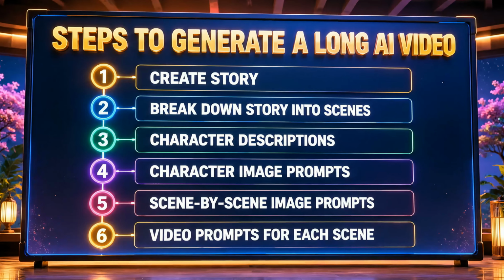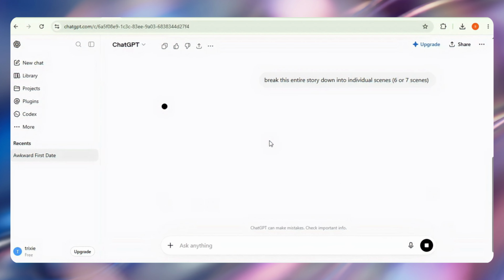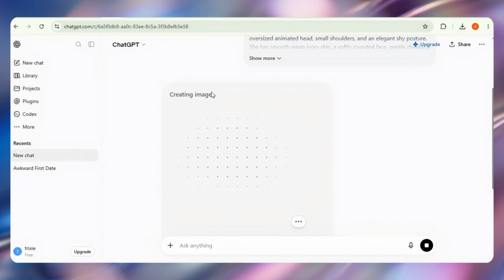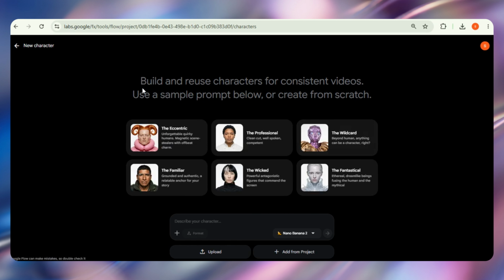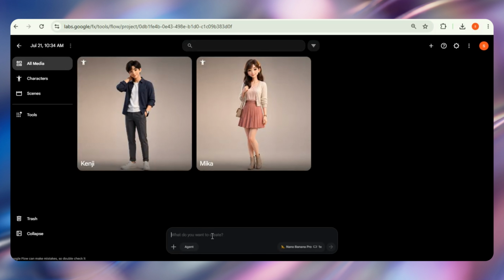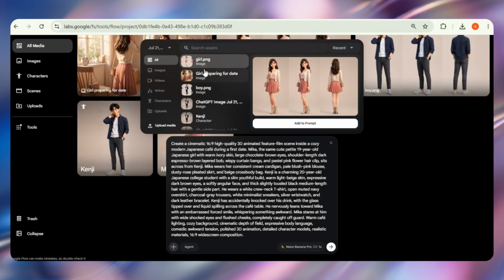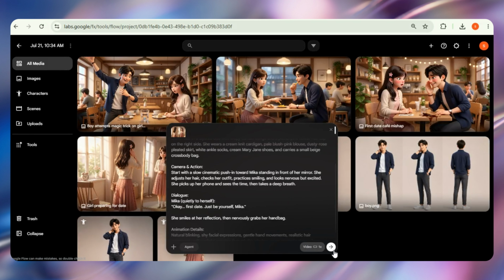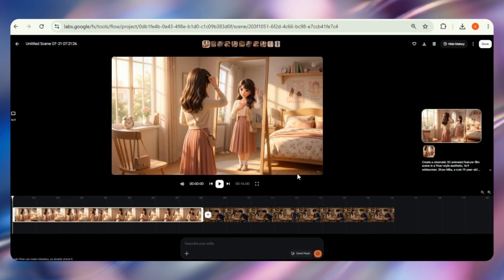Create LONG AI Cartoon Videos for FREE! 🤯 Voice, Lip Sync & Music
Want to create LONG AI cartoon videos for FREE? 🤯🎬

In this step-by-step tutorial, I'll show you exactly how I created a complete long-form AI cartoon movie with consistent characters, AI voices, dialogue, lip-sync, background music, and cinematic animated scenes—all with the help of AI! ✨

We'll start by creating our story with ChatGPT, break it down into individual scenes, create detailed character descriptions, generate consistent character reference images, set up consistent voices for our characters, create images for every scene, and finally turn those images into animated video clips.

Then, we'll combine all of our clips together to create one complete long-form AI cartoon story! 🎥✨

By the end of this tutorial, you'll know exactly how to create your own long AI cartoon videos from start to finish.

🔥 WHAT YOU'LL LEARN:

✅ How to create an AI story with ChatGPT
✅ How to break your story into individual scenes
✅ How to create detailed character descriptions
✅ How to generate consistent character reference images
✅ How to create multiple character views for better consistency
✅ How to set consistent AI voices for your characters
✅ How to generate cinematic images for every scene
✅ How to create video prompts with dialogue
✅ How to turn images into animated video clips
✅ How to generate AI dialogue and lip-sync
✅ How to add AI-generated background music
✅ How to combine multiple clips into one complete long-form AI cartoon video

🎬 TOOLS USED:

• ChatGPT
• Google Flow

Chapters
00:00 Create a LONG AI Cartoon Video for FREE
02:00 Create Your Story & Break It into Scenes
03:16 Create Consistent AI Characters & Voices
05:10 Generate Scene Images & AI Video Clips
08:00 Combine Clips into a Complete AI Cartoon Movie

Whether you want to create animated stories, AI cartoons, long-form YouTube videos, or your own AI storytelling channel, this complete workflow will help you get started.

If you found this tutorial helpful, don't forget to LIKE 👍, SUBSCRIBE 🔔 to Nexa AI, and let me know in the comments what AI tutorial or tool you'd like me to cover next! 💗